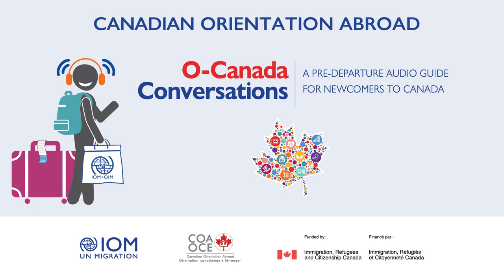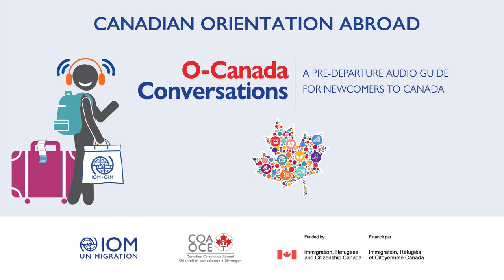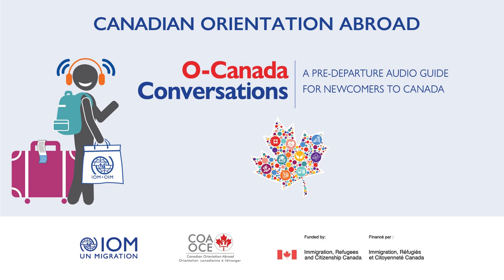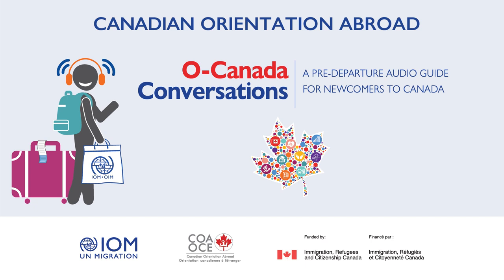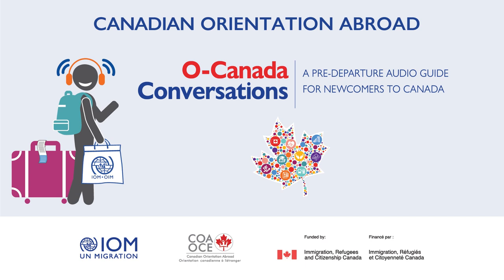Canadian Orientation Abroad (COA) O-Canada Conversations 32_English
Canadian Orientation Abroad (COA)
Orientation canadienne à l'étranger (OCE)

O-Canada Conversations Dialogue Number 32. “Credential Evaluation”
Dialogue 32 de O-Canada Conversations : “Évaluation des titres de compétences”

The following dialogue is related to Unit 6 Education from the Canadian Orientation Abroad Participant Workbook.
6.15: Credential evaluation process Higher education – to see if someone needs to complete additional studies in Canada.

Ali calls the Canadian Information Centre for International Credentials to ask about the credential evaluation process. He tries to find out if the credits he received from a college back home are recognized in Canada by calling the phone number.

Le dialogue qui suit se rapporte à l’unité 6, L’éducation, du Manuel du participant – Orientation canadienne à l’étranger. Pour plus d’informations, veuillez consulter l’unité suivante du Manuel du participant de l’Orientation canadienne à l’étranger:
6.15: Processus d’évaluation des titres de compétences Enseignement supérieur – pour déterminer si une personne a besoin de poursuivre des études complémentaires au Canada.

Ali appelle le Centre d’information canadien pour les diplômes internationaux afin de s’informer sur le processus d’évaluation des titres de compétences. En composant le numéro de téléphone du Centre, il cherche à savoir si les crédits qu’il a obtenus dans un collège de son pays d’origine sont reconnus au Canada.